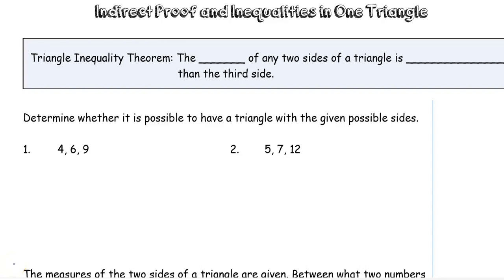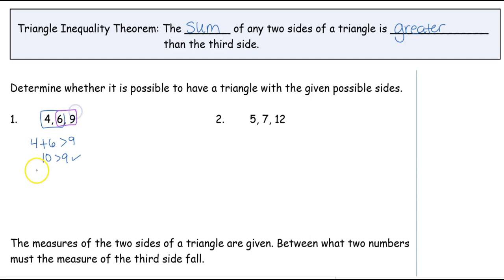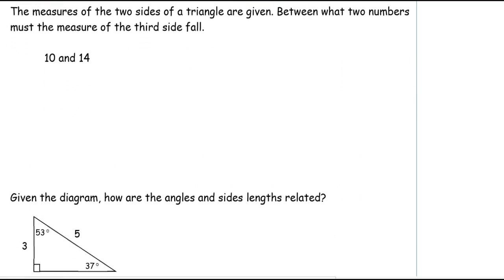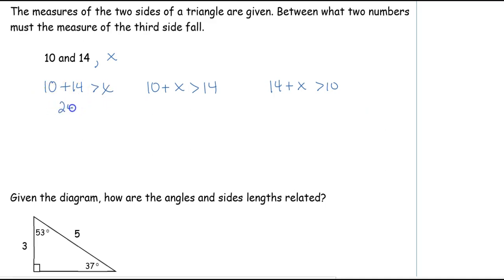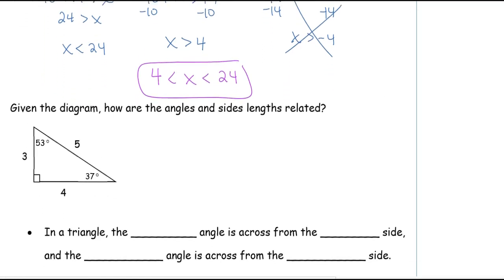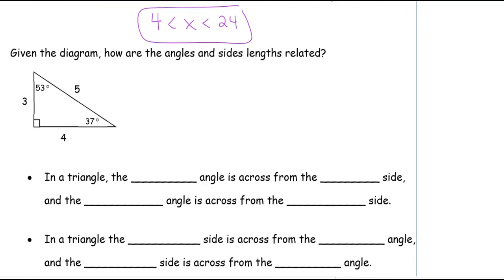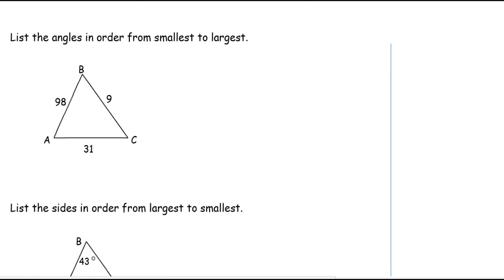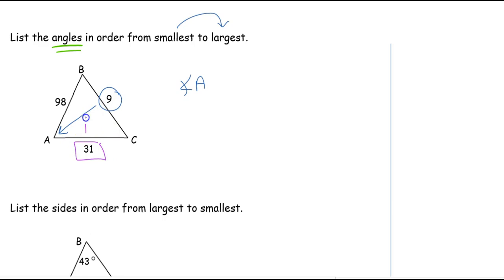Indirect Proof and Inequalities in One Triangle